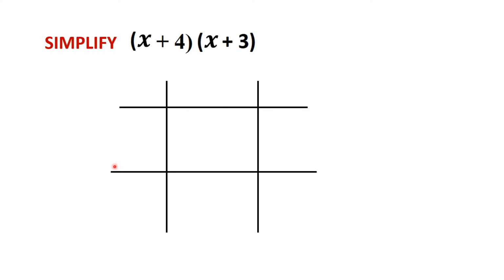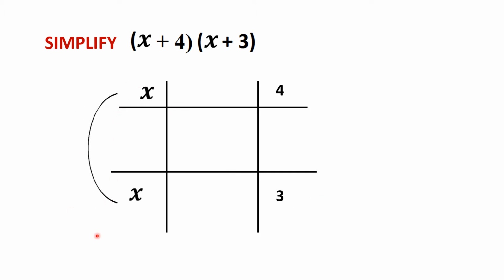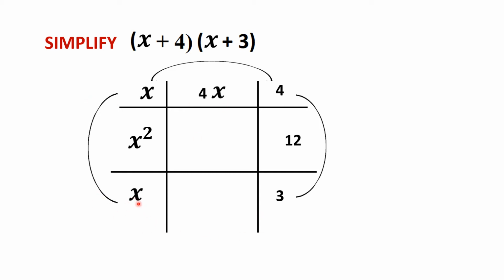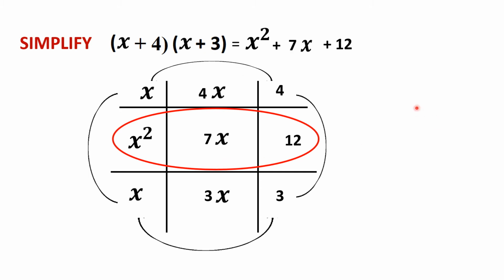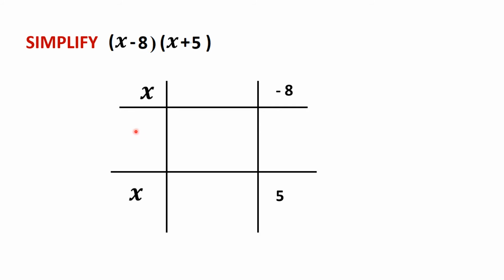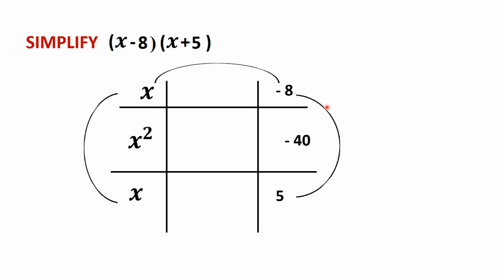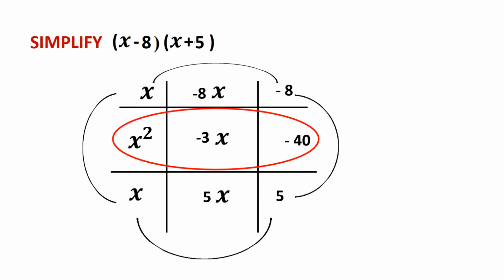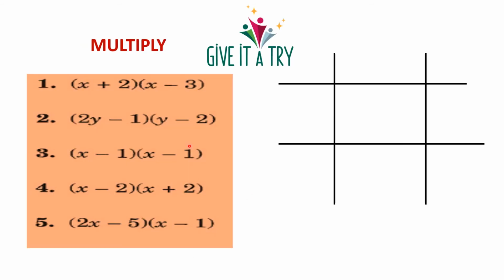MULTIPLY LINEAR_BINOMIALS EASY_METHOD #(x+4)(x+3)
Dear viewers,
Welcome to MATH BRIDGES FUN WITH MATH This video enables to earn how to expand and simplify Linear Binomials (x+3)(x+4) etc.,using the easiest Method.